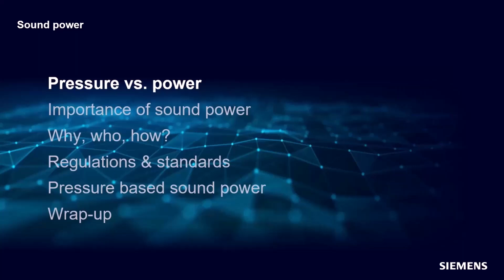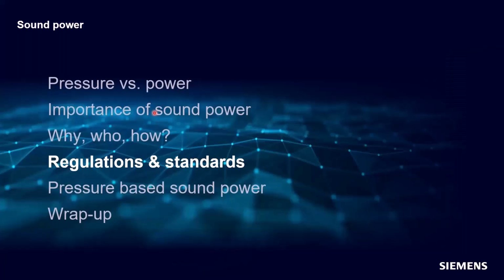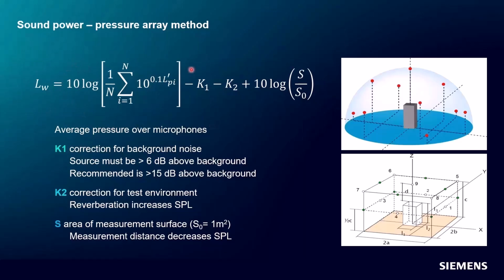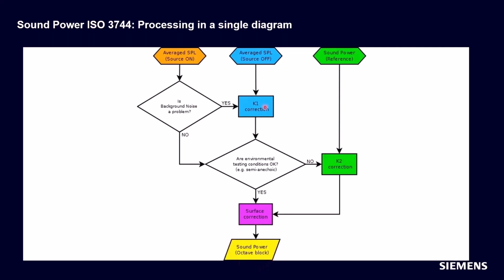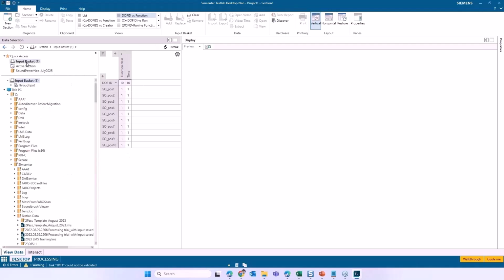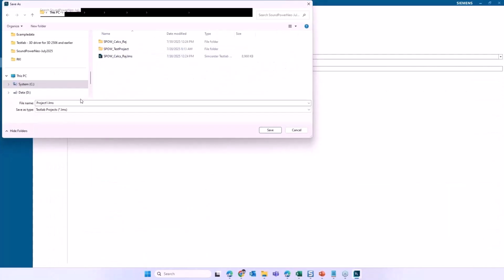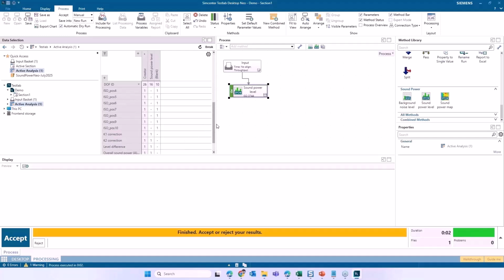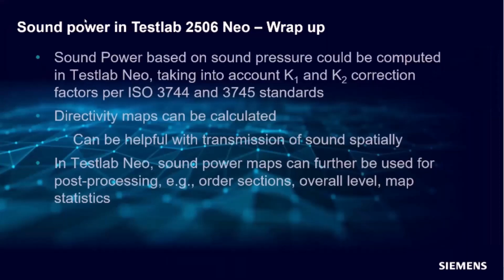Simcenter Testlab Neo 2506 Sound Power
Simcenter Testlab Neo 2506 supports Sound Power methods in Process Designer.

More about the Simcenter Testlab 2506 release on the Simcenter Testing community